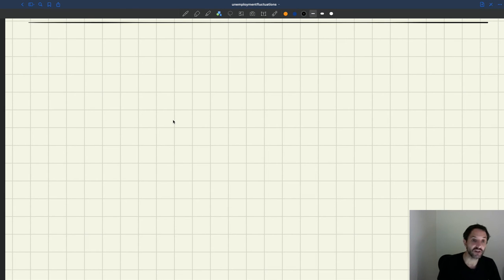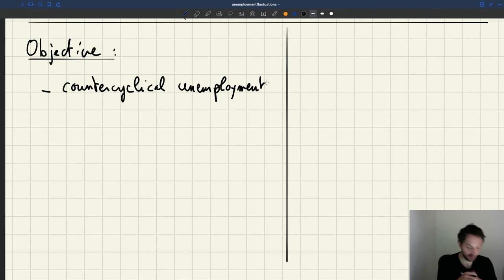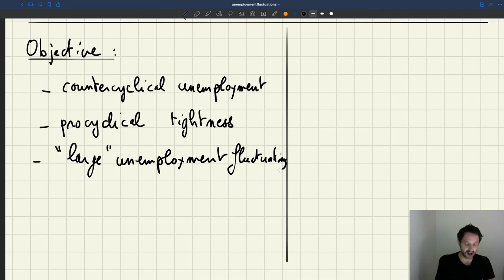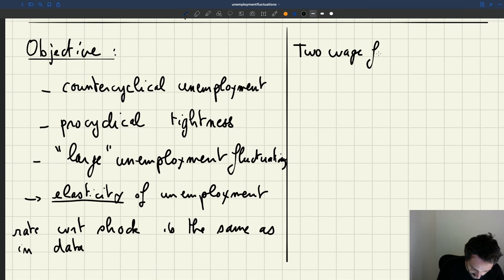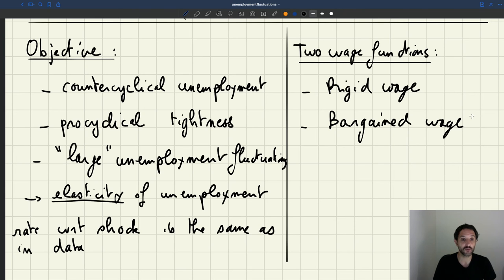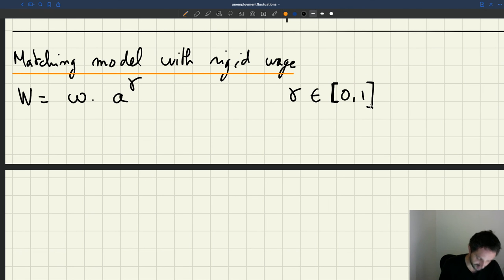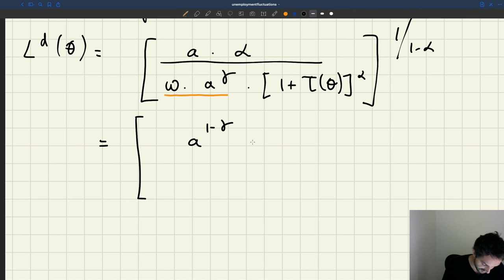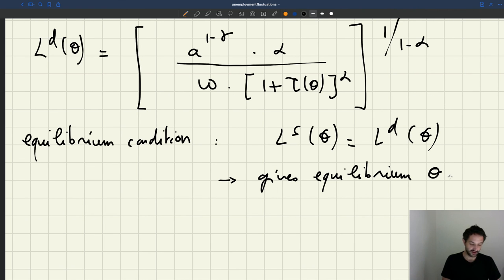v46. Matching Model with Rigid Wages